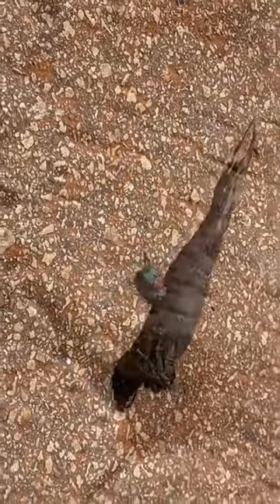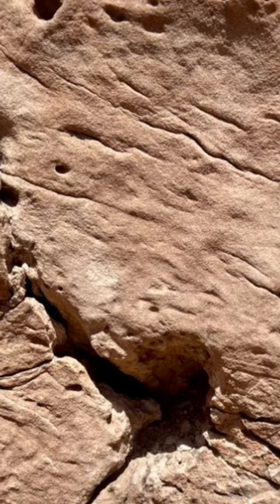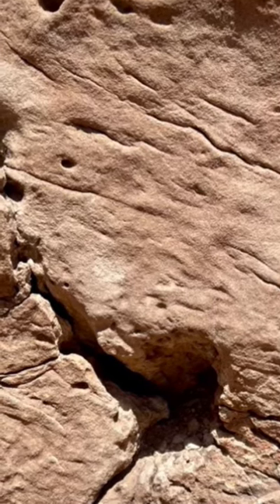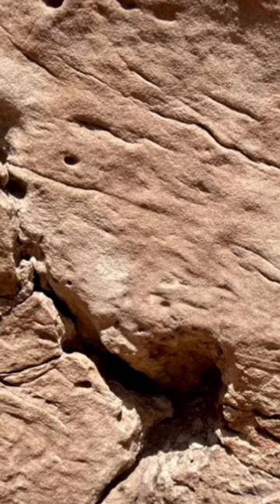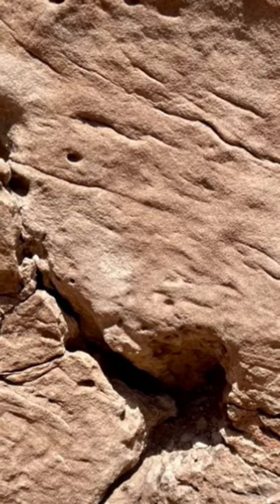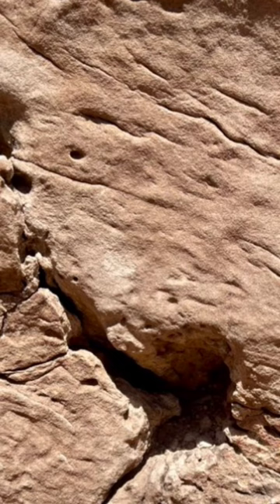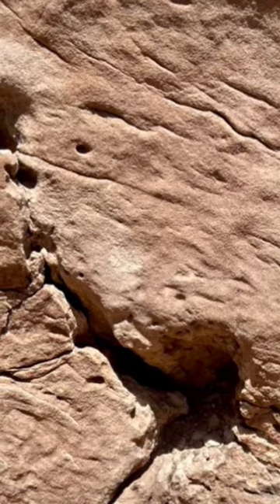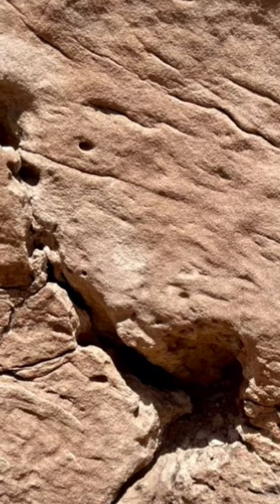All hail the mighty Dung Beetle! (Overlord of crap since the Jurassic)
This is a picture perfect example of a fluvial channel body dominated by laterally accretion elements. The channel core has a basal scour and there’s even abandonment phase silt and clay. Wow! Definitely one to keep in mind if you’re looking to build calibrated subsurface reservoir models for geothermal, CC&S, or hydrocarbon exploration.